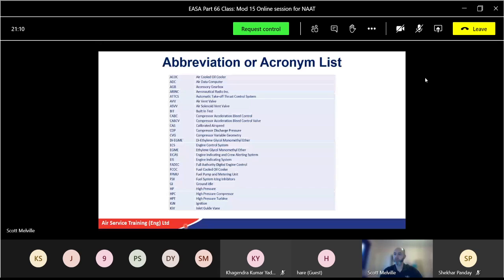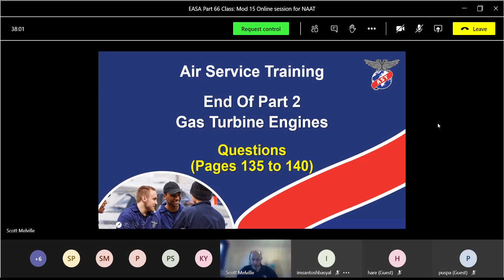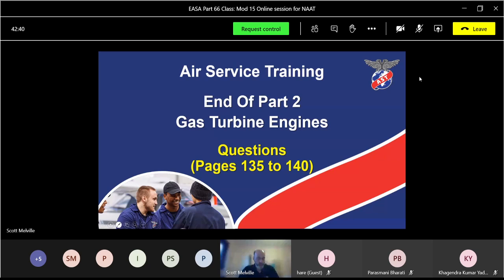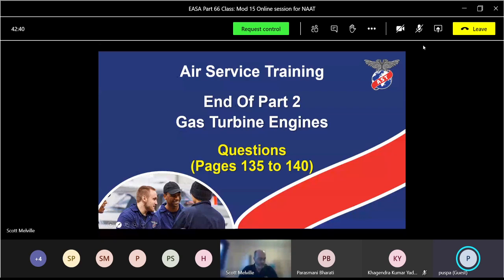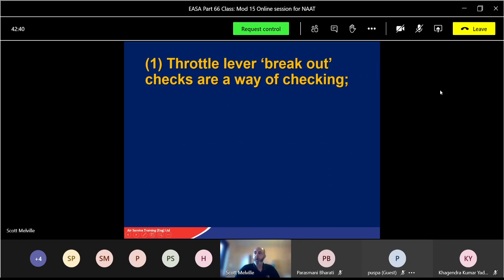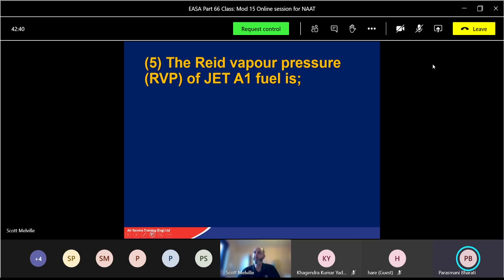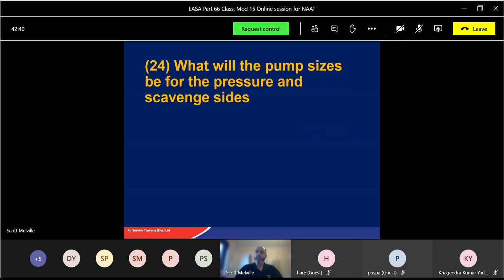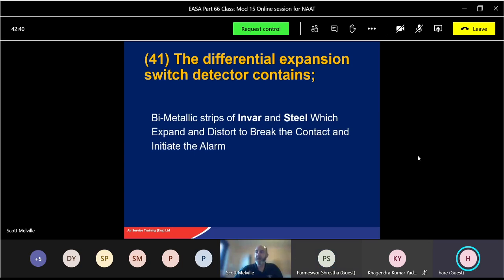M15 BOOK 2 AND 3 -Q and A